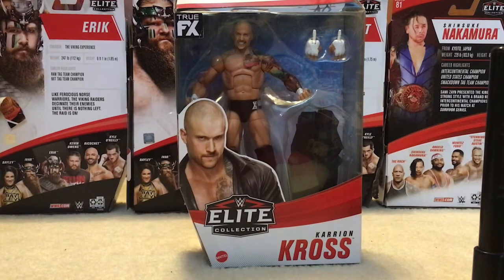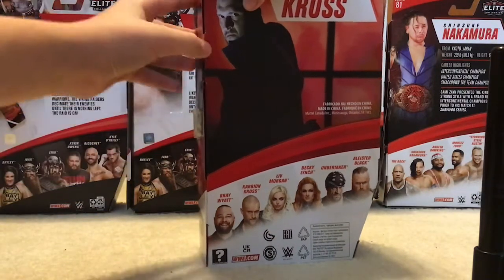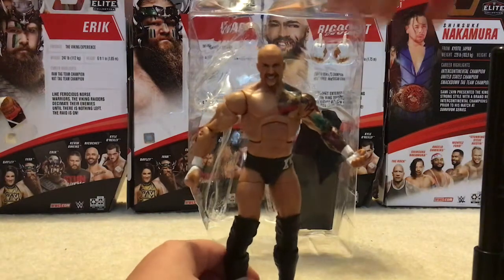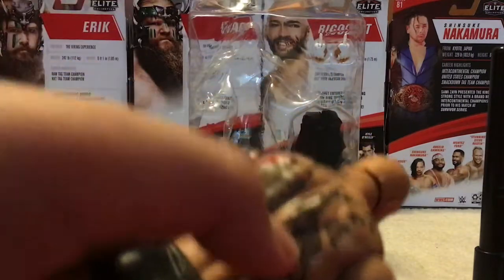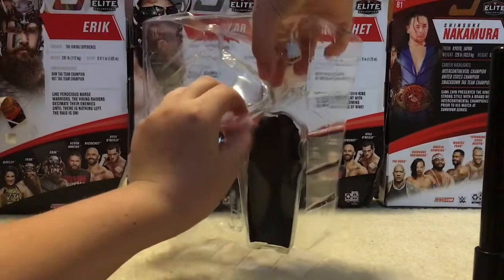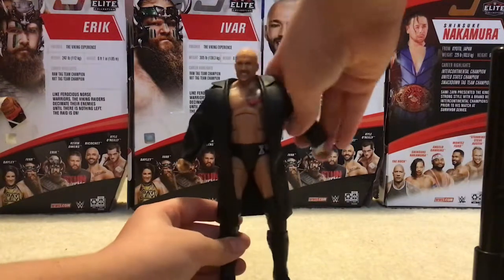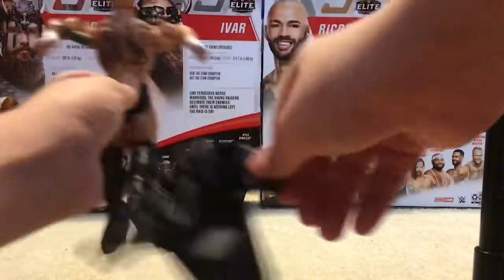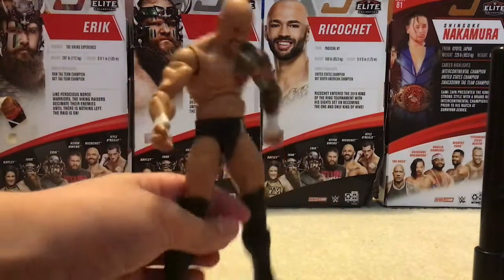Opening my new WWE action figure Karrion Kross elite 85